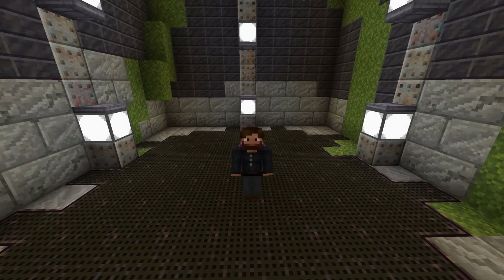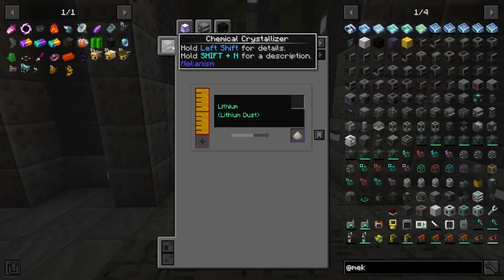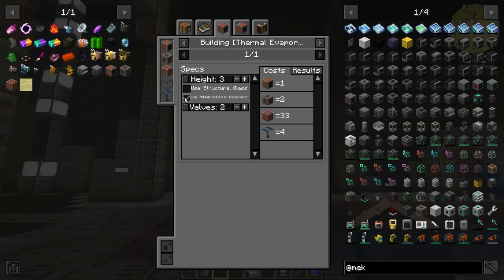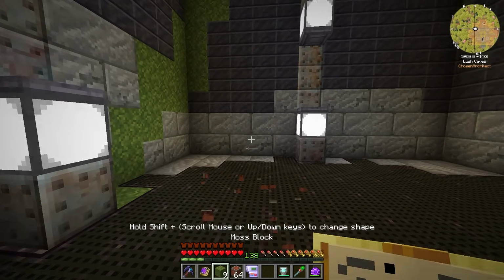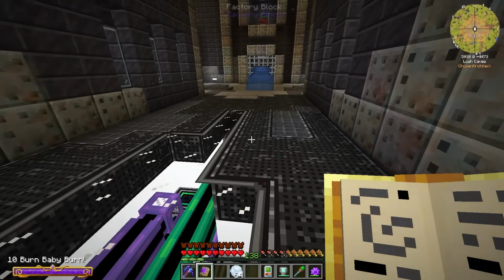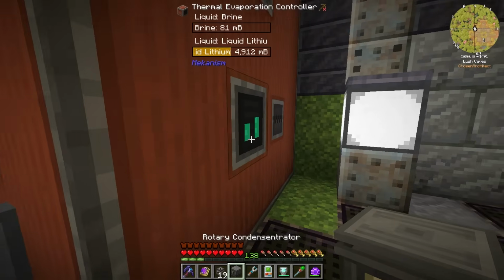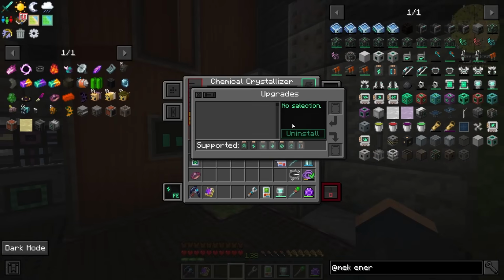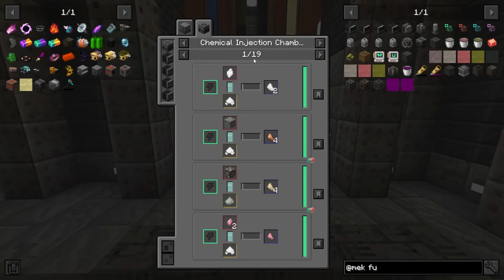All The Mods 10 EP38 Atomic Disassembler and MAX Thermal Evaporation Towers